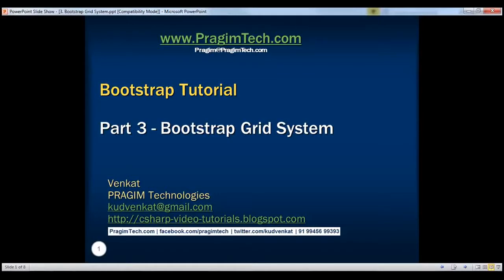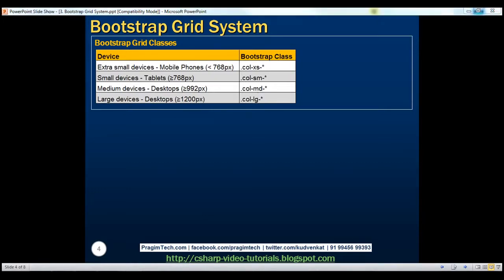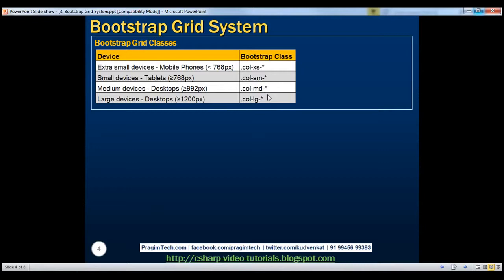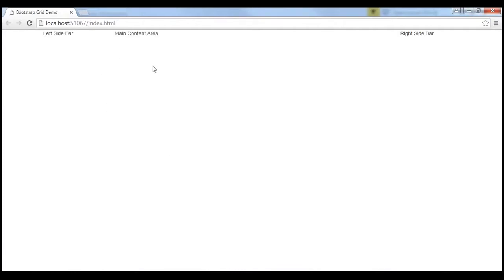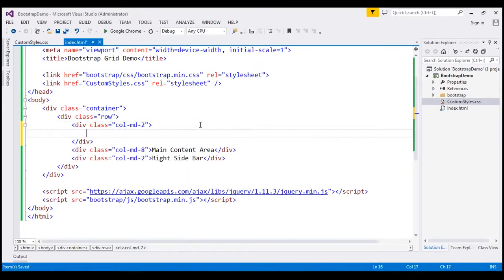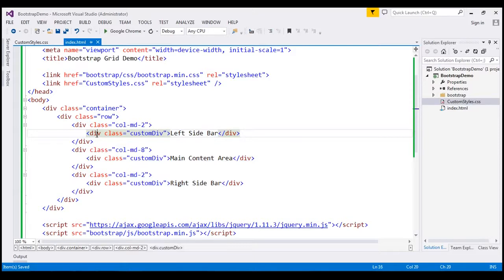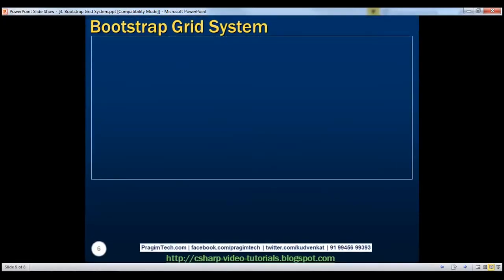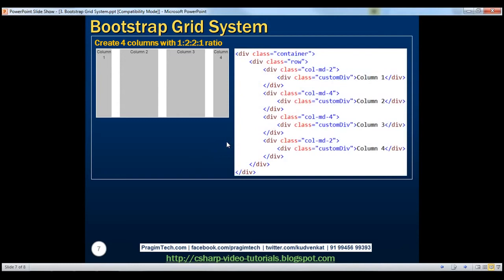My Edited Video